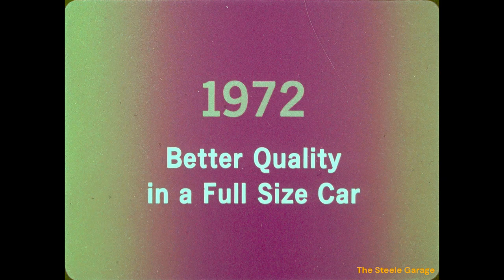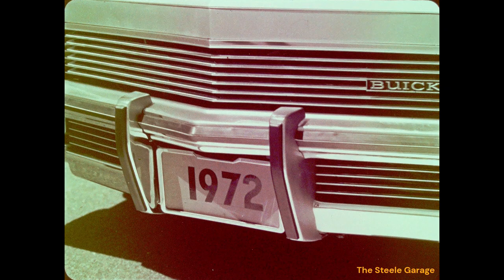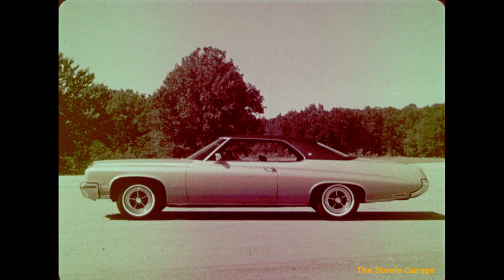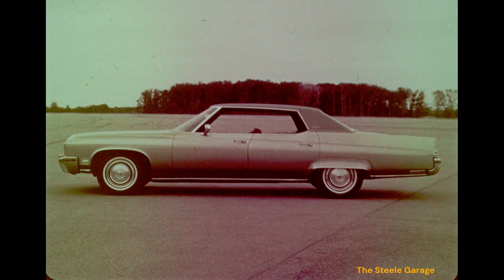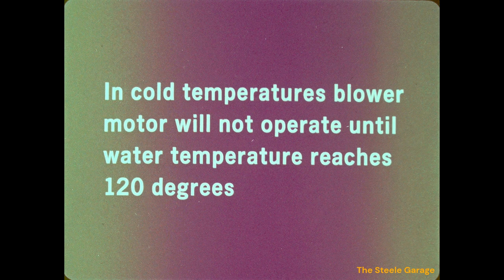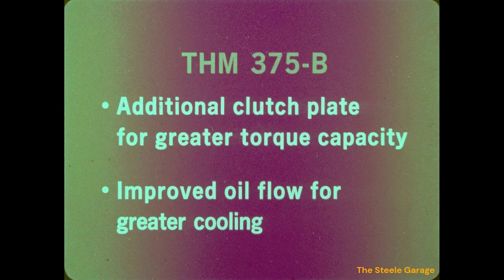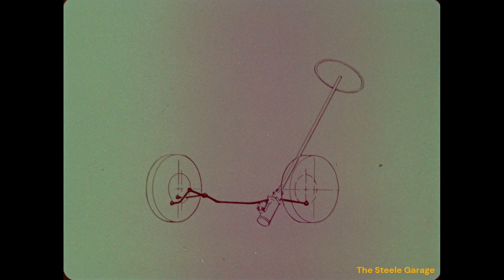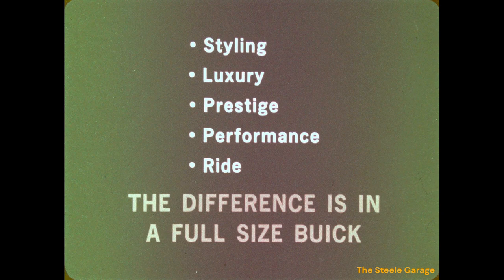1972 Full Size Buicks - LeSabre, Centurion, & Electra 225 Dealer Sales Training Promo Film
This 1972 Buick Sales Ideas training film covers many features of the new '72 Full Size Buicks - LeSabre, Centurion, & Electra 225. This video was originally a filmstrip with the sound coming from a companion 33 rpm vinyl record that contained beeps to indicate when to advance to the next slide.
Videos for all other '72 Buick models have also been uploaded to this channel.

Buick is a registered trademark of the General Motors Corporation.